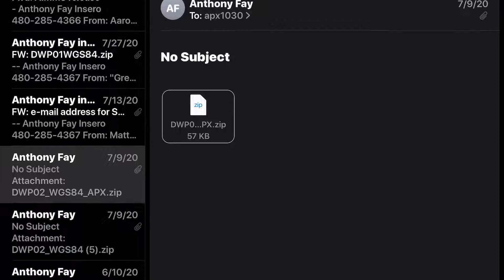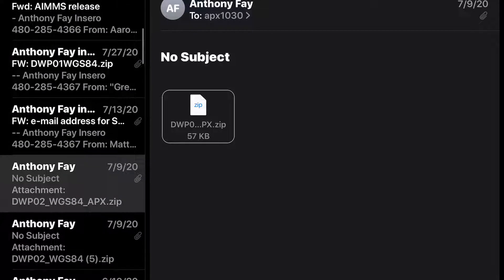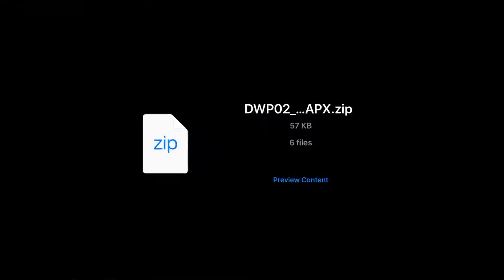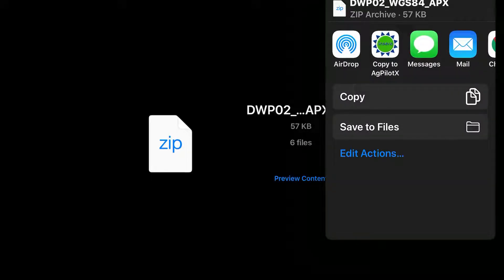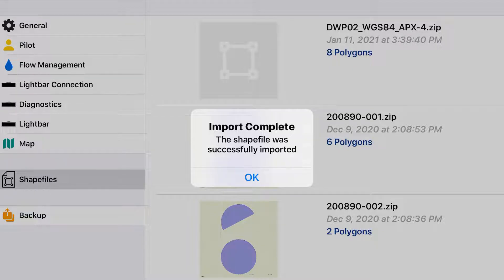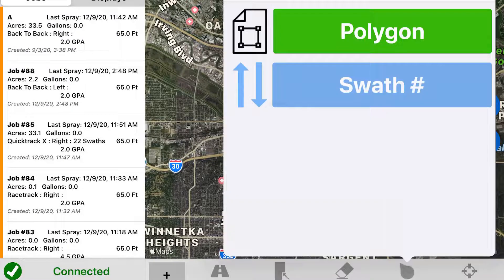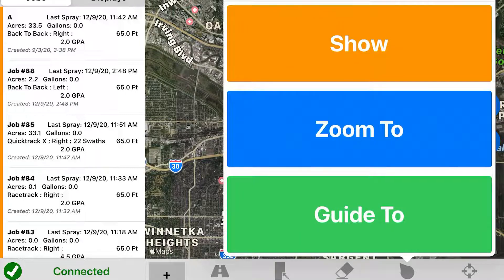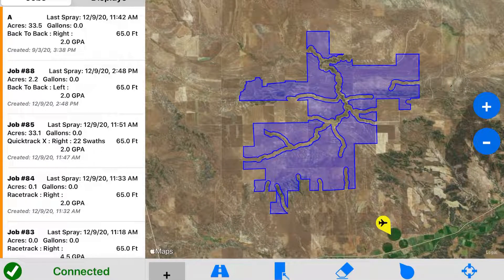AgPilotX - importing a shape file from email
Importing shape files from an email can happen in a matter of seconds. See how it's done in this video.